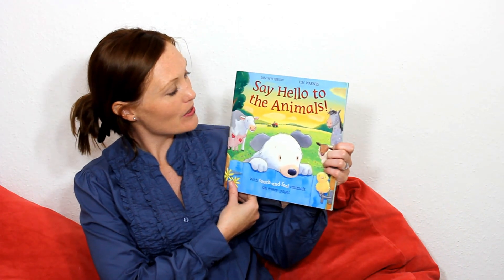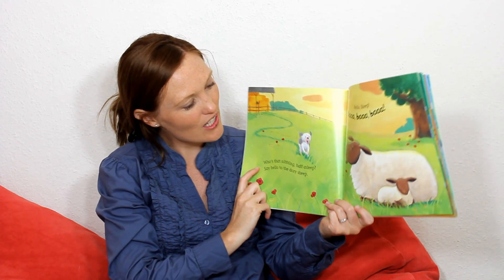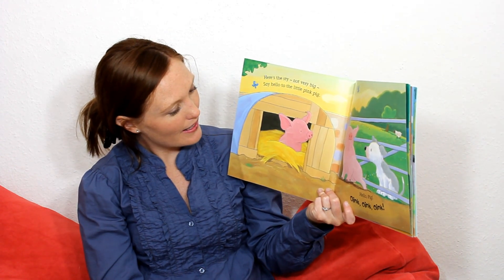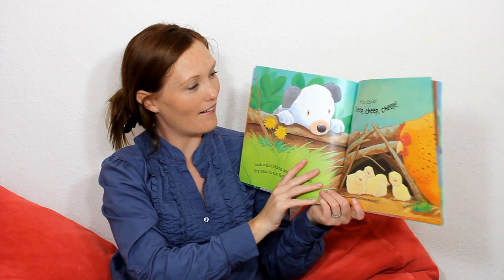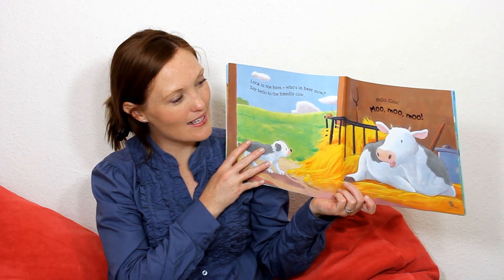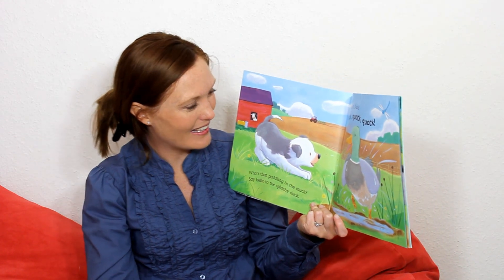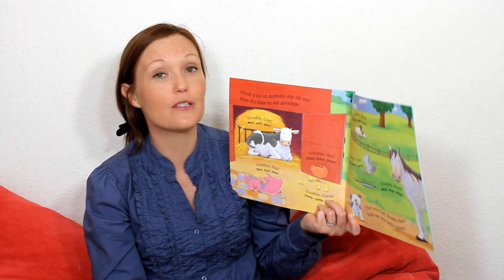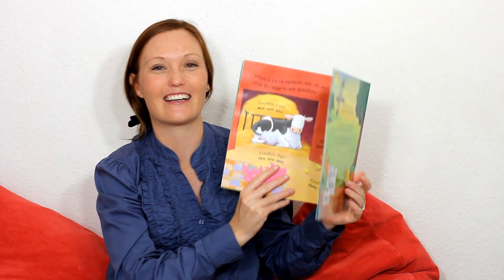Hayley reads: SAY HELLO TO THE ANIMALS by Ian Whybrow und Tim Warnes